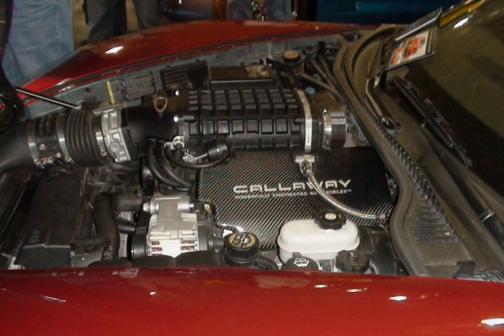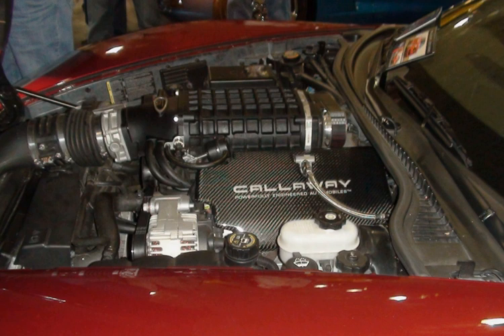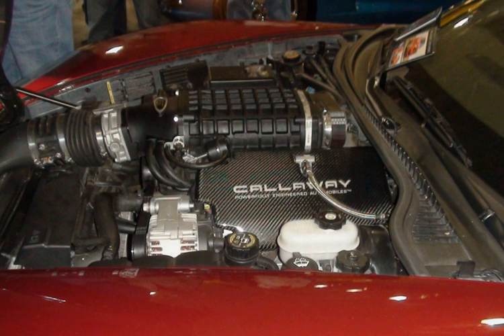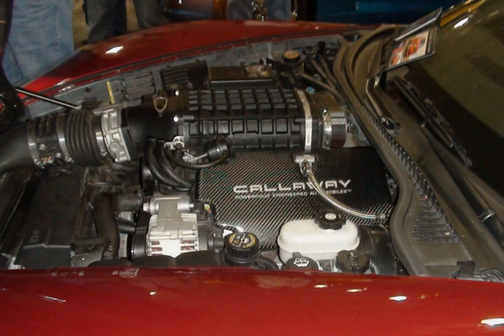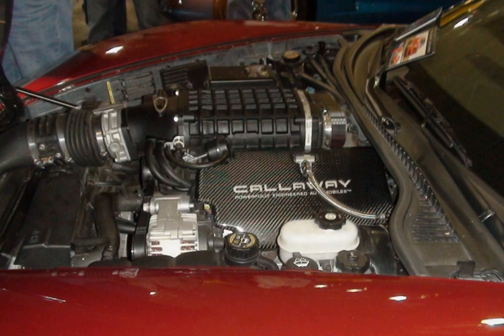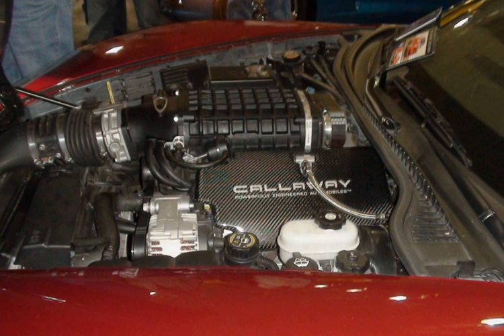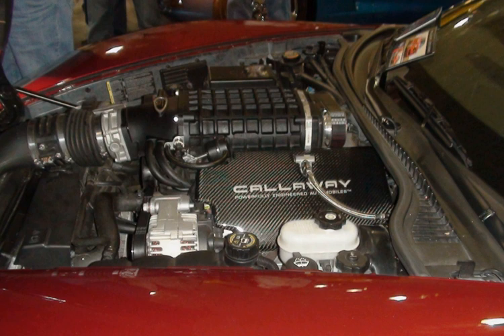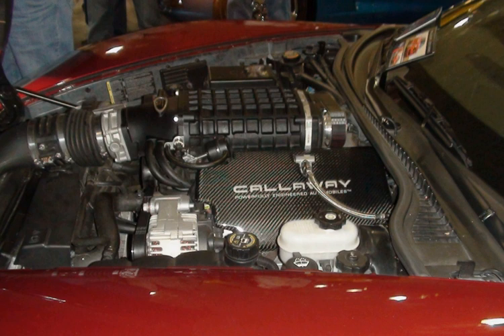LS based GM small-block engine | Wikipedia audio article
00:01:13 1 Generation III (1997–2007)
00:03:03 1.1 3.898 in. bore blocks (1997–2005)
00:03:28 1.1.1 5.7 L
00:07:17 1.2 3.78 in. bore blocks (1999–2007)
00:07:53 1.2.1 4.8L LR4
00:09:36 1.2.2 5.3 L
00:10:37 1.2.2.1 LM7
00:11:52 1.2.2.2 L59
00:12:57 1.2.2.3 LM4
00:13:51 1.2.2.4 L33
00:15:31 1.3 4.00 in. bore blocks (1999–2007)
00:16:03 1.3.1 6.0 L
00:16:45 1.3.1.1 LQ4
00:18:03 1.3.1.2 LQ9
00:18:44 2 Generation IV (2005–present)
00:19:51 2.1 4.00 in. bore blocks (2005–present)
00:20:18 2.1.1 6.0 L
00:28:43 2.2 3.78 in. bore blocks (2005–present)
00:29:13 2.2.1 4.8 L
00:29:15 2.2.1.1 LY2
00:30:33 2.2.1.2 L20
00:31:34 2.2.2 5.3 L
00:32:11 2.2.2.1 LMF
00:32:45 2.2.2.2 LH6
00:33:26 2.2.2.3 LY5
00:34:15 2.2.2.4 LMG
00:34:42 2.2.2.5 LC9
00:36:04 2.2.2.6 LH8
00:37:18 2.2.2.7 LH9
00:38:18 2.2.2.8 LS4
00:40:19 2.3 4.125 in. bore blocks (2006–present)
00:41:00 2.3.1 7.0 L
00:43:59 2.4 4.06 in. bore blocks (2007–present)
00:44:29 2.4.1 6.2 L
00:52:58 3 Generation V (2013–present)
00:54:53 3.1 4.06 in. bore blocks (2014 – present)
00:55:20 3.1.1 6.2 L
01:00:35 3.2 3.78 in. bore blocks (2014 – present)
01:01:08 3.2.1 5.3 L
01:02:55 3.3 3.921 in. bore blocks (2014 – present)
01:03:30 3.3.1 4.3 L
01:04:14 4 Engine table
01:05:10 5 Problems
01:06:26 6 Build-your-own program
01:07:41 7 Aftermarket
01:11:24 8 See also

- Socrates

SUMMARY
Not to be confused with the Chevrolet small-block engine.The LS based small-block engine is the primary V-8 used in General Motors' line of rear-wheel-drive cars and trucks. Introduced in January 1995, it is a "clean sheet" design with only rod bearings, lifters, and bore spacing in common with the longstanding Chevrolet small block V8 that preceded it as the basis for GM small-block V8s. The basic LS variations use cast iron blocks, while performance editions are all aluminium with cast iron cylinder liners.
The LS small-block has been manufactured in three Generations – III, IV, and V – with preceding Generations I and II of modular GM small-block engines having been based on the Chevrolet small-block V8 originally designed in 1955.  GM recycled the "LT" designation beginning with the LS Generation V "LT1" in 2014.
Several versions of the LS were used in the Chevrolet Corvette, beginning with the LS1 in 1997 through the LS9 and others in 2013. Variants of the LT version of the GM small-block have been used since.